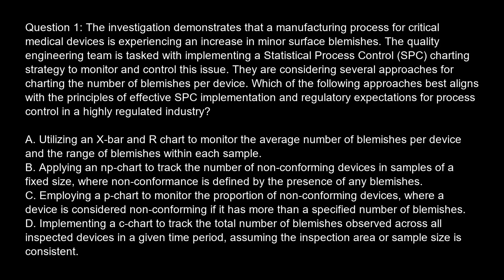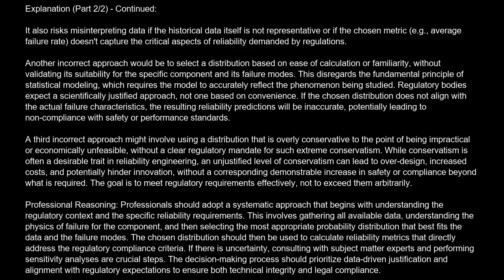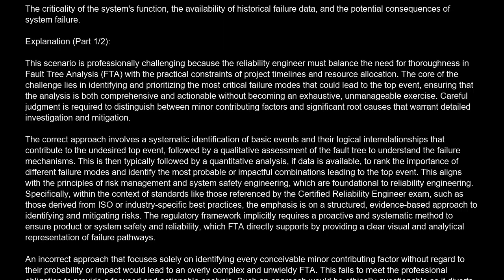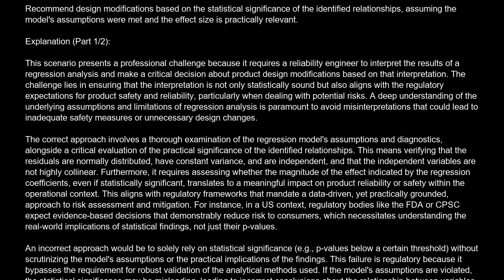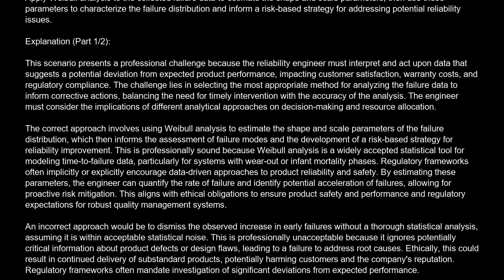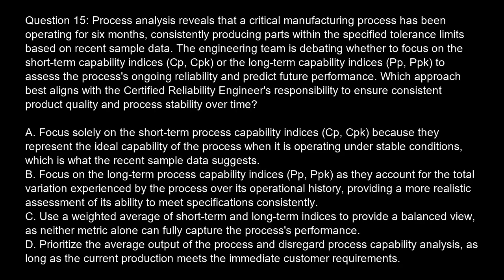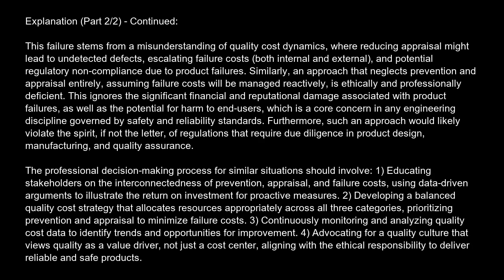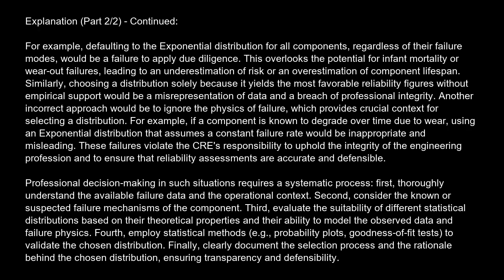Certified Reliability Engineer Free Practice Test And Answers Updated